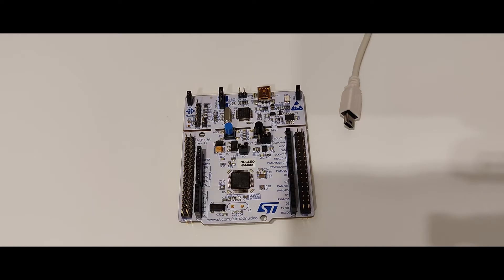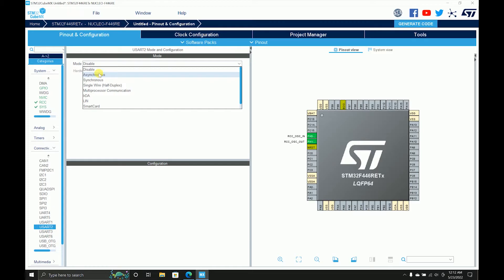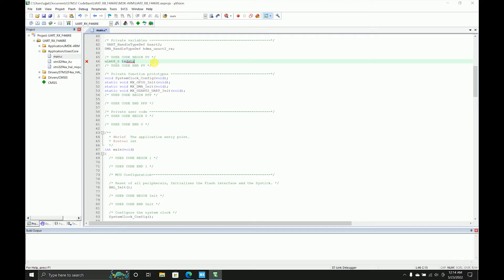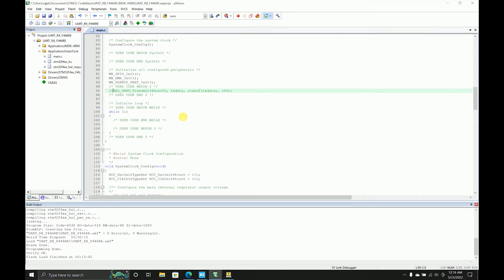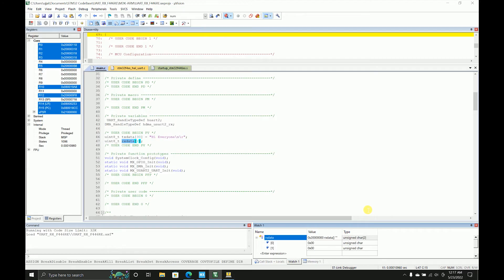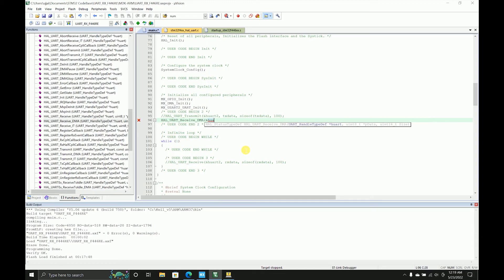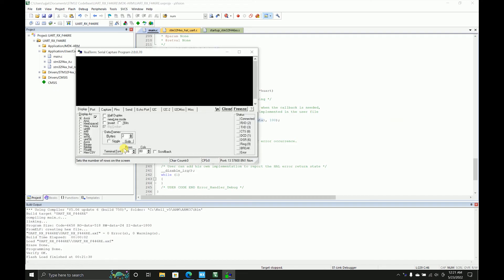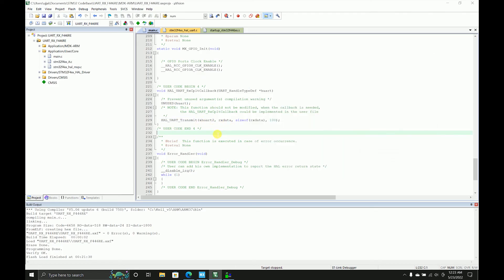STM32 - UART Serial Communication | Transmit | Receive | DMA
1) Basic understanding of UART.
2) Using UART2 to demonstrate.
3) CubeMX + KEIL code understanding.
4) UART2 to Transmit
5) UART2 to Receive via normal mode
6) UART2 to Receive via DMA mode - Circular buffer